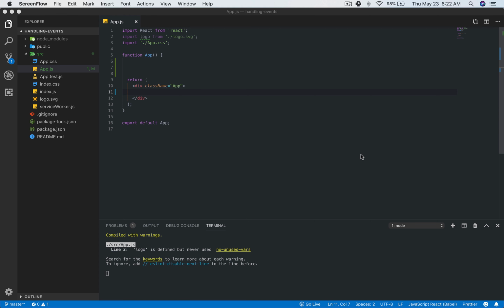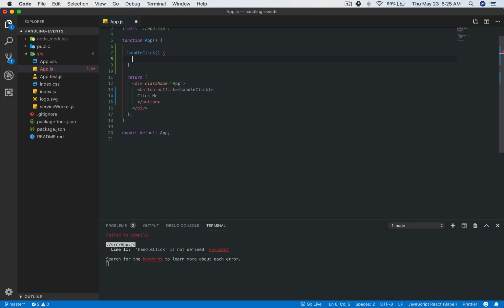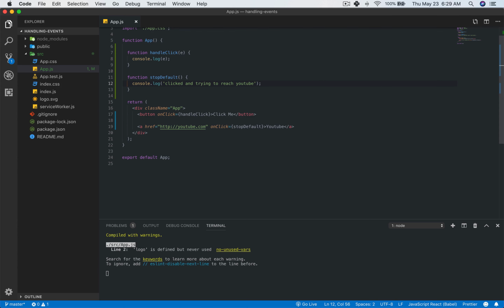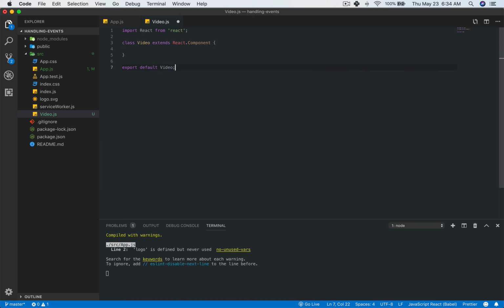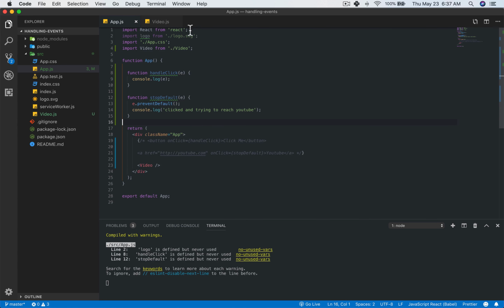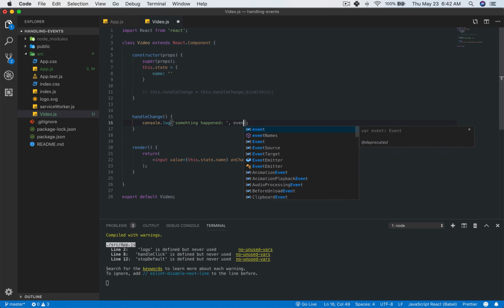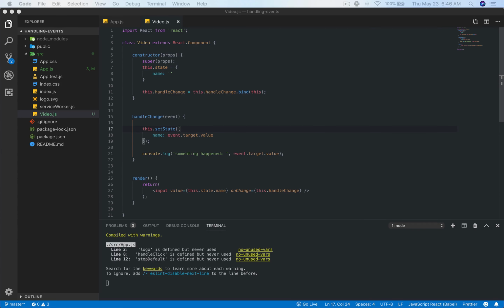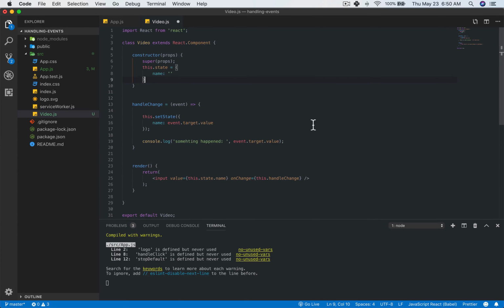React - Handling Events (Part 5)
In this React video we will be going over the Handling Event section of the documentation.